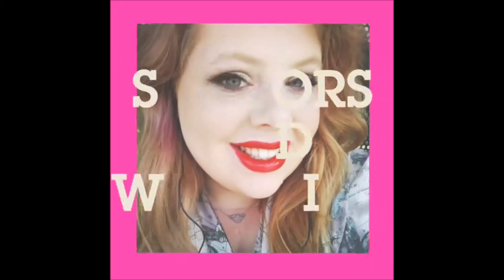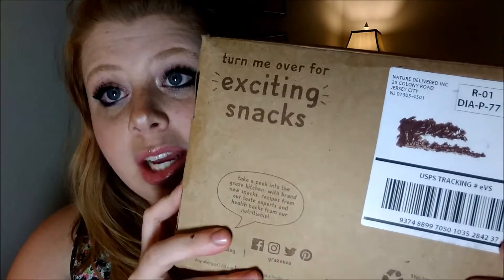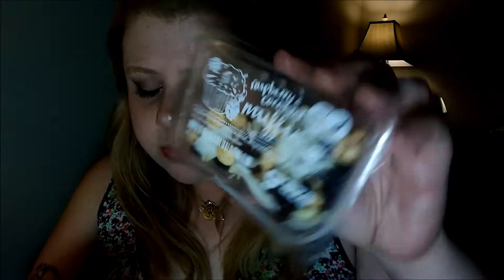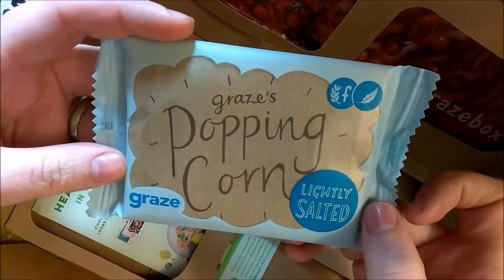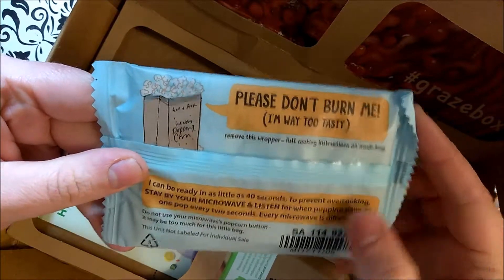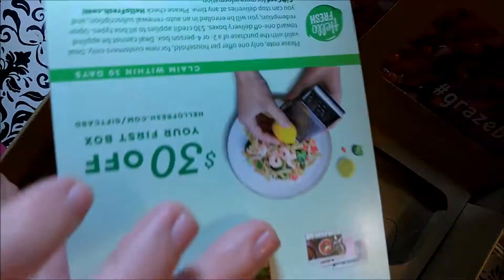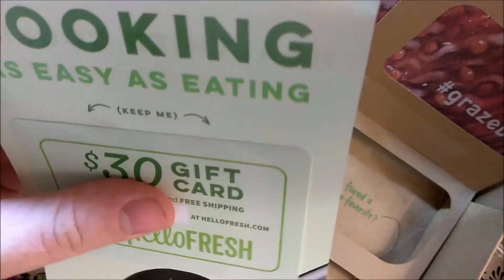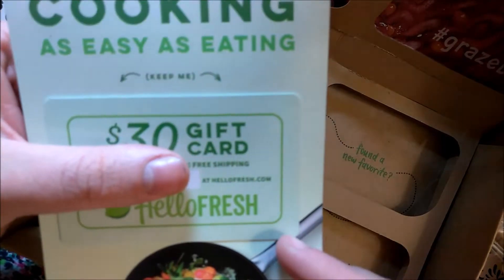Graze Snack Box Review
Hello Guys and Dolls,

So as promised, When I got my Graze snack box I sat down to do  a review and snack.

Obviously I was not paid by Graze to review this snack box seeing as though I have gotten two now that I have paid for with my own money. So, you can rest assured that all of the thoughts in the video are my own.

All in all I liked the service and the box Itself minus a few different snacks but all of that is listen in the video.